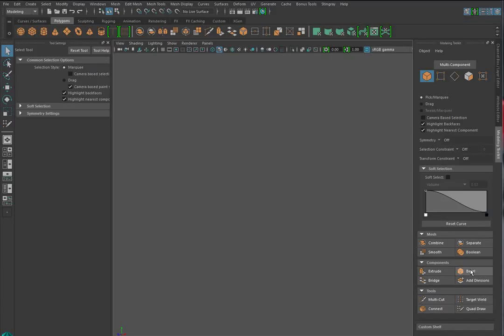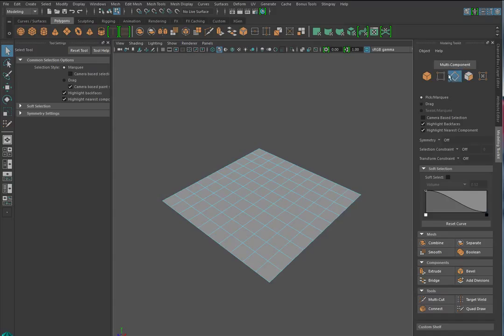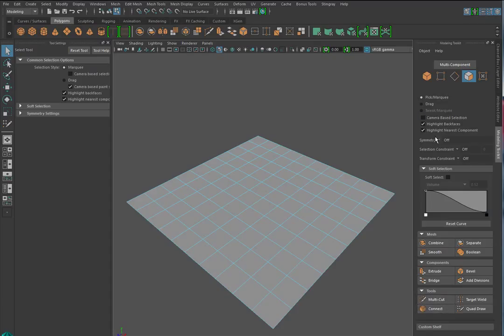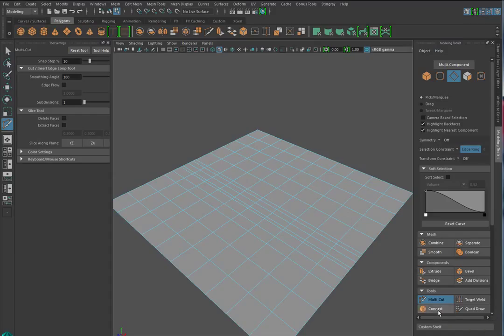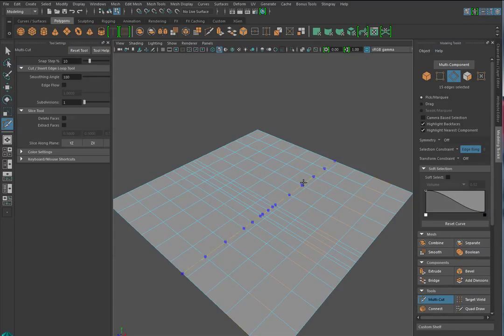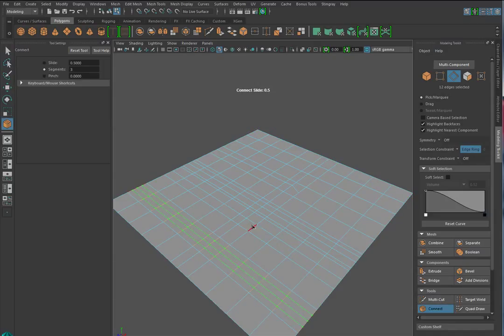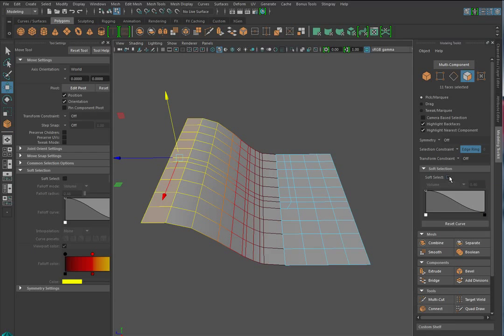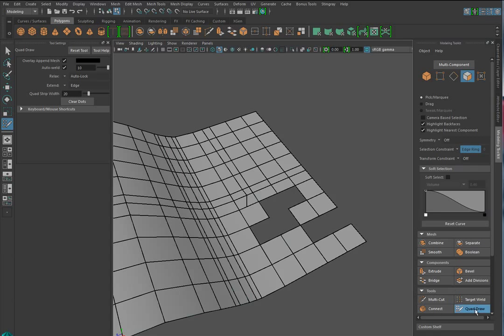Maya modeling toolkit tutorial training in Maya 2016 and 2017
Hi, I keep forgetting how to use Maya modelling features and toolkit since I don’t model too often so I decided to make a quick vid.